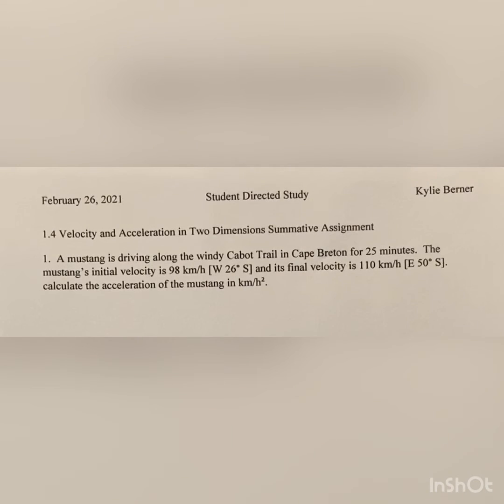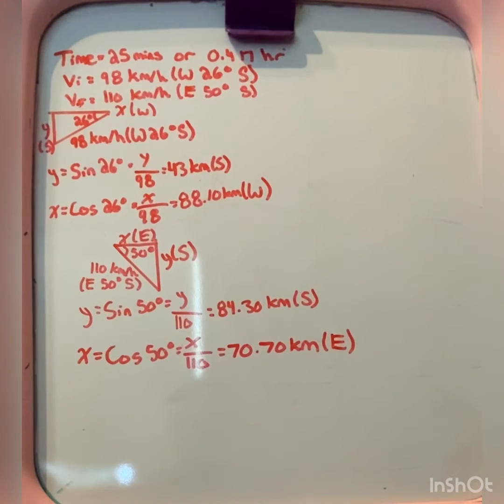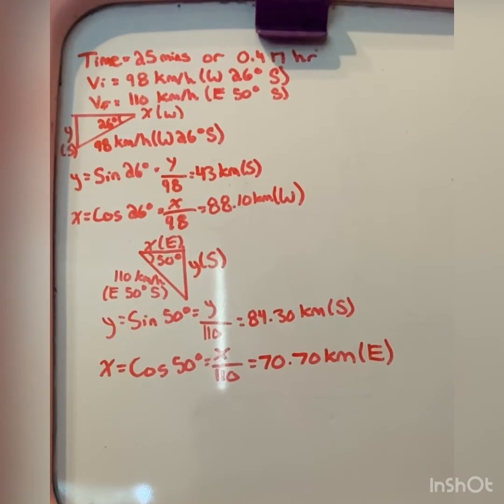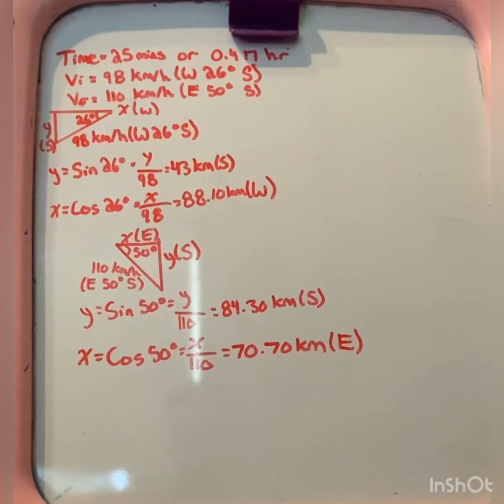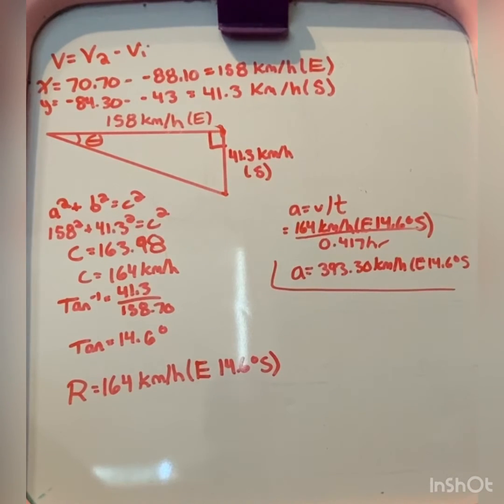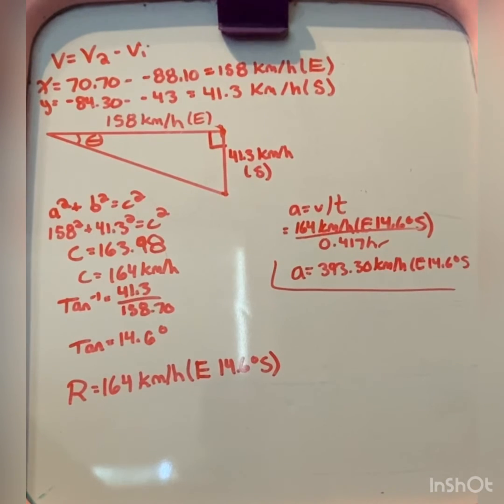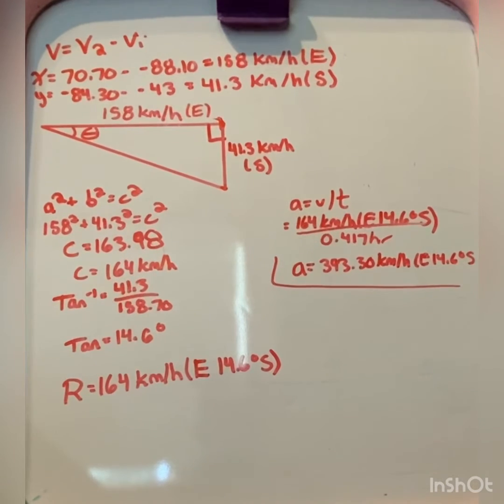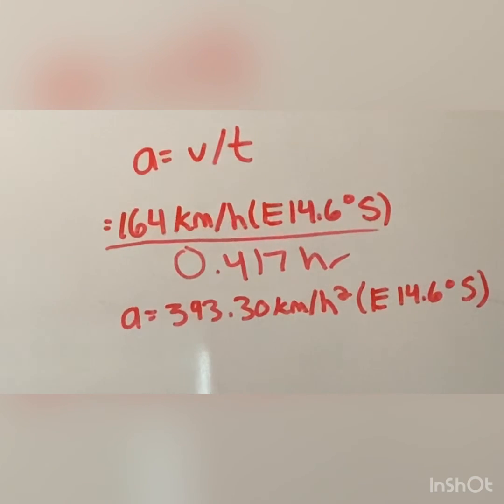Physics 30 1.4 velocity/ acceleration in two dimensions question #1